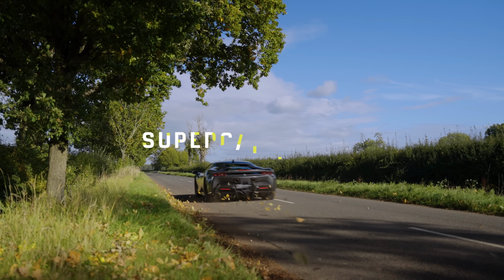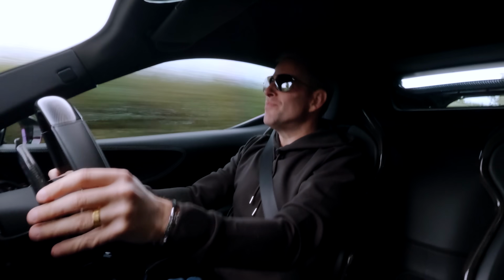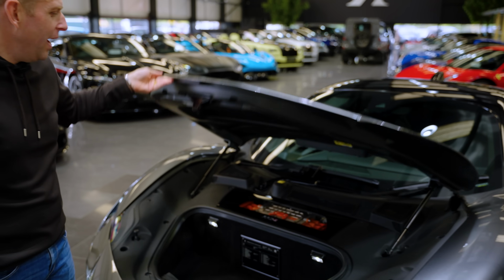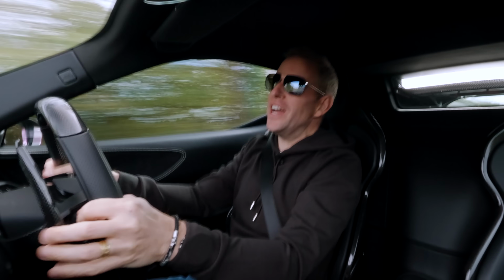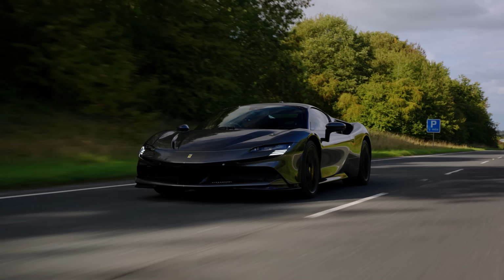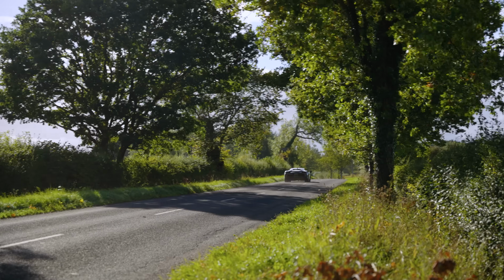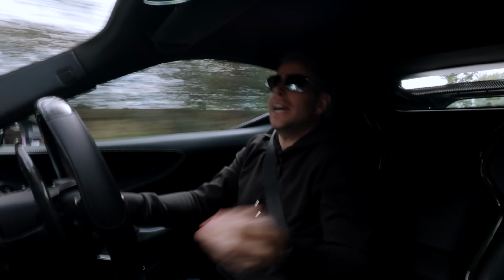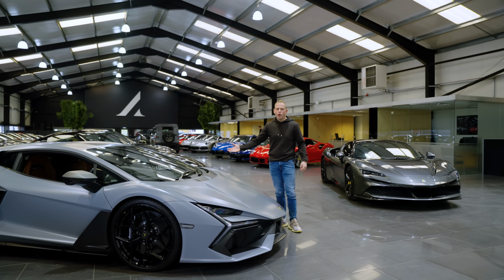Half-Price Hypercar? The Ferrari SF90 is Now a Steal | Supercar Driver x Alexander's Prestige | 4K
Once a £500,000 flagship, the Ferrari SF90 Stradale has dropped to nearly half that, and this one at Alexander’s Prestige could be one of the best used supercar buys in the UK right now.
Ferrari SF90 Stradale | 2020 (70) | Grigio Silverstone | 5250 miles

We take Ferrari’s 1,000hp hybrid supercar for a drive to find out if it’s finally the price it should’ve been from the start. Is this a future classic in the making or an engineering masterpiece that missed its moment?

Join Paul as he dives into the reality of owning a used SF90 - the sound, the speed, the tech, and the truth about Ferrari’s most powerful road car ever.